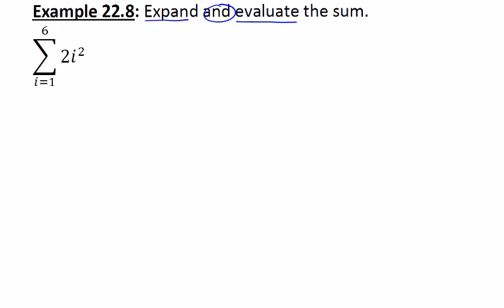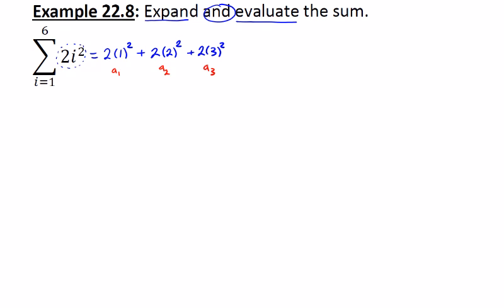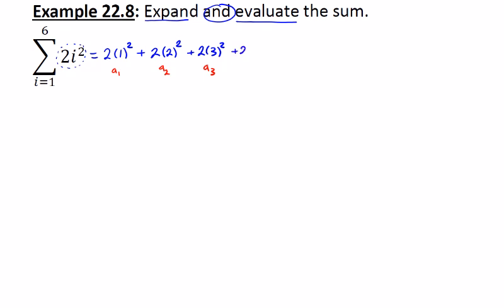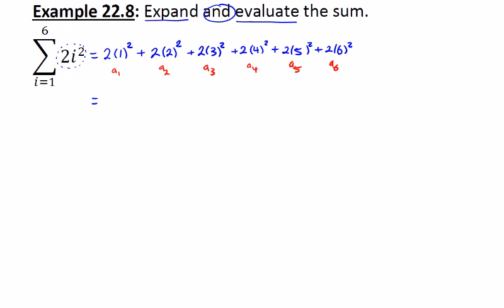Example 22•8 Grant Griffin